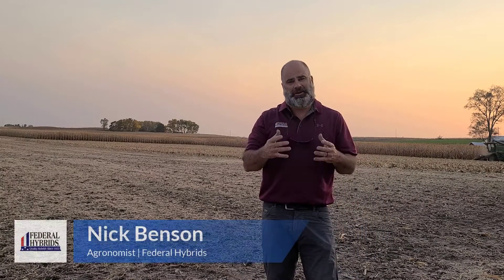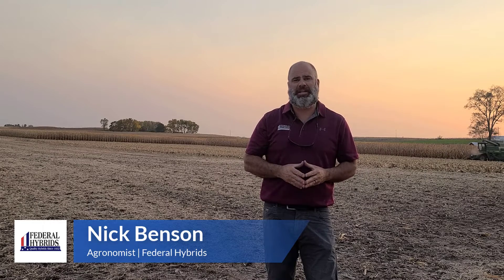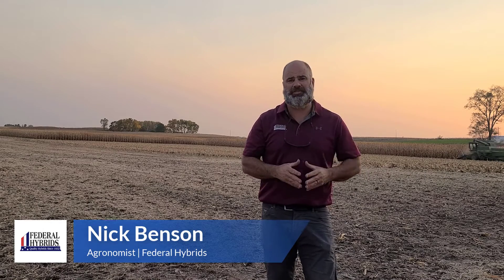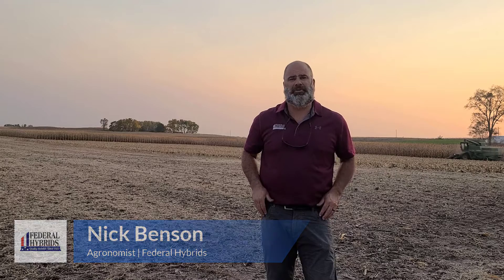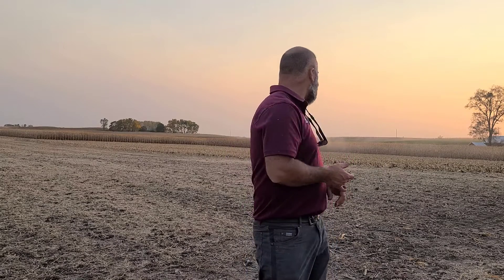Federal Hybrids Harvest Report | October 9, 2020